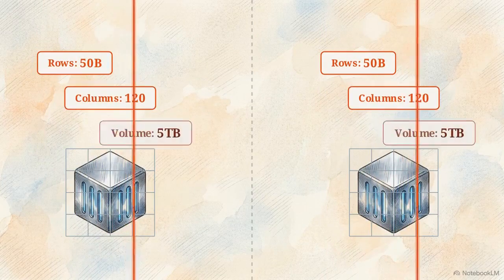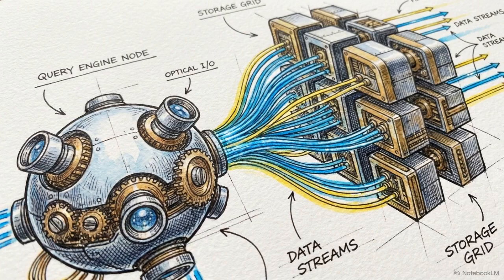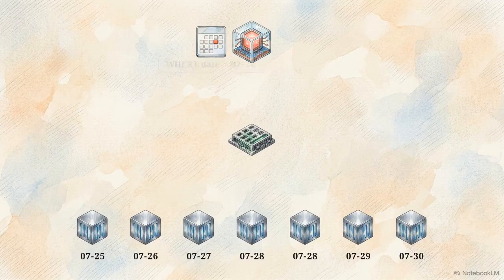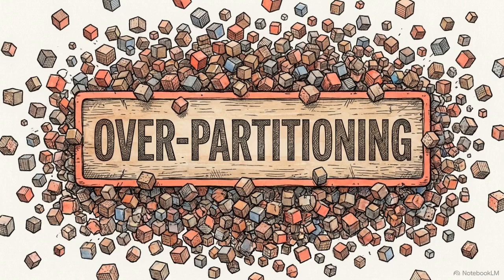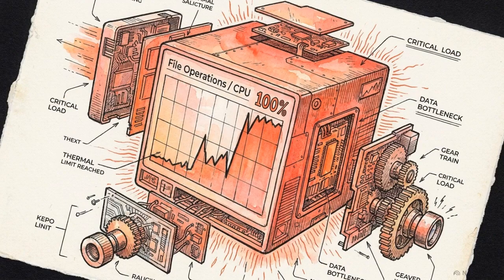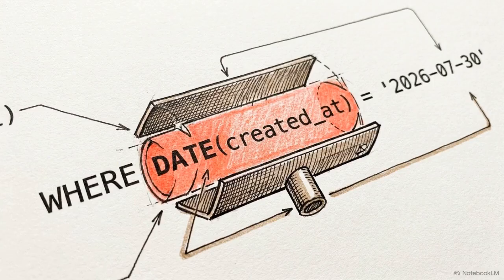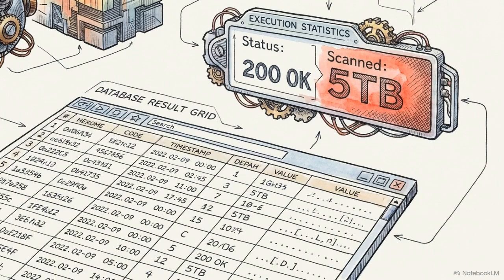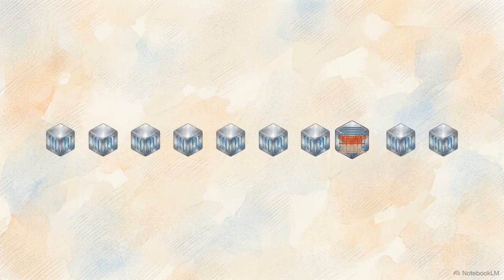Efficient Partitioning | Massive Query Cost Reductions in Modern Data Platforms | Uplatz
In this video by Uplatz, we explore efficient partitioning strategies for achieving massive query cost reductions and significant performance improvements across modern data platforms. Partitioning is one of the most effective optimization techniques for reducing data scans, accelerating queries and lowering compute costs in cloud data warehouses, data lakes and distributed processing frameworks.

This video explains how partitioning works, when to partition data and how to choose the right partition keys for different workloads. You will learn how leading organizations optimize analytical queries by minimizing unnecessary data reads while maintaining scalability and operational efficiency.

The lesson also explores partition pruning, data skipping, clustering, bucketing, file sizing, metadata optimization and best practices across platforms such as Snowflake, BigQuery, Databricks, Apache Spark, Delta Lake, Apache Iceberg and Apache Hive.

Key topics covered include:

• What is data partitioning?
• Horizontal vs vertical partitioning
• Static and dynamic partitioning
• Choosing effective partition keys
• Partition pruning
• Data skipping techniques
• Clustering vs partitioning
• Bucketing strategies
• File size optimization
• Metadata management
• Partition evolution
• Small file problem
• Query optimization techniques
• Cost reduction strategies
• Best practices for Snowflake, Spark, BigQuery and Databricks
• Delta Lake, Iceberg and Hive partitioning
• Common partitioning mistakes
• Real-world optimization case studies

Effective partitioning is fundamental to reducing query costs, improving performance and scaling large analytical workloads. By designing the right partition strategy, organizations can process terabytes or petabytes of data more efficiently while significantly lowering cloud infrastructure costs.

This video is useful for data engineers, analytics engineers, data architects, cloud engineers, BI professionals, database administrators, platform engineers and software developers working with modern data platforms.